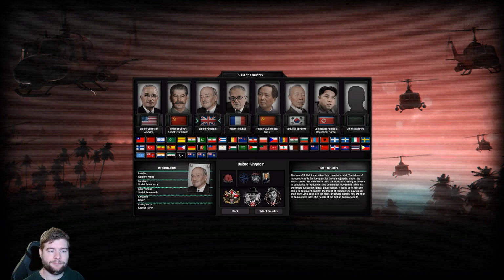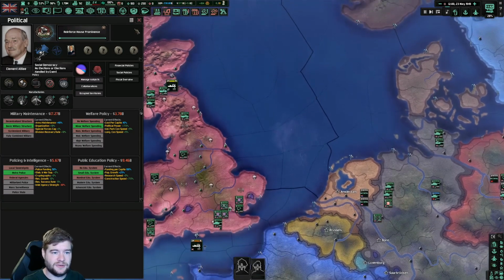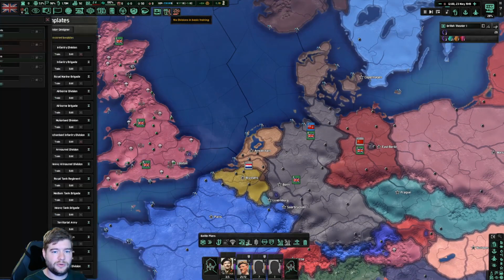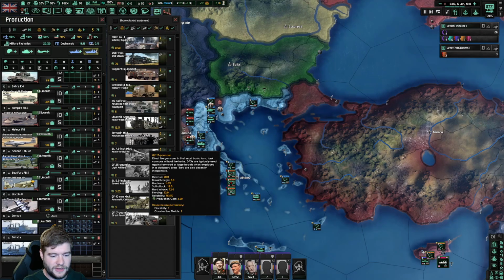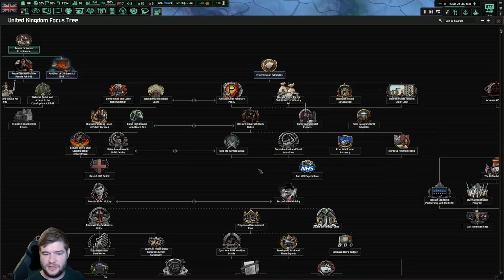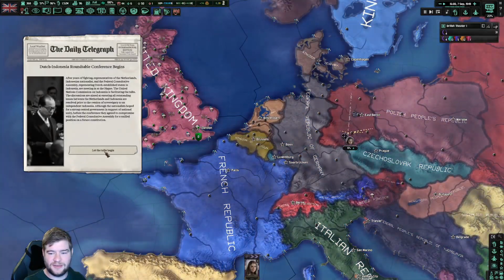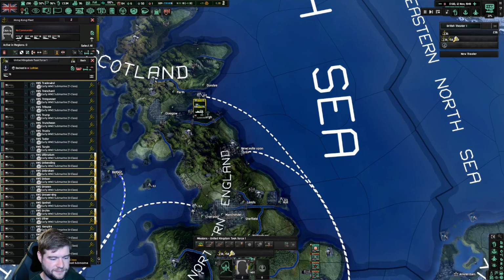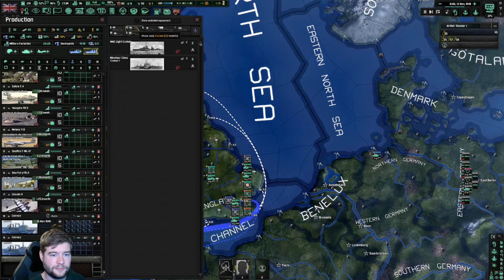HOI IV - The Cold War: The Iron Curtain | United Kingdom 01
A HOI:IV playthrough with the Cold War: The Iron Curtain mod (version 0.3) as the UK.

"The Year is 1949, a shattered planet begins to fall back into the arms of tyranny and conflict, as new rivalries emerge.

War brews in East Asia yet again, and the African continent will no longer bear the immoral oppression of their people. Eastern Europe is encompassed by the Soviet sphere, and the West seeks to salvage its crumbling throne.

Will you spread your ideas across the globe peacefully, or will you tighten your bootstraps?"